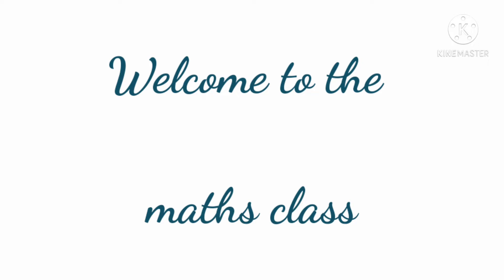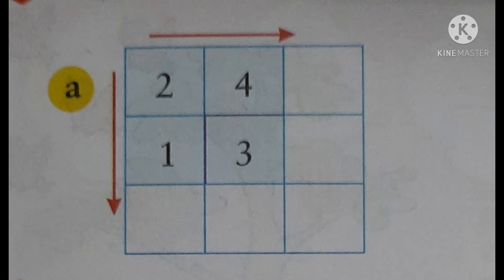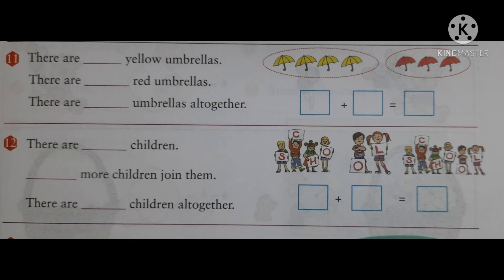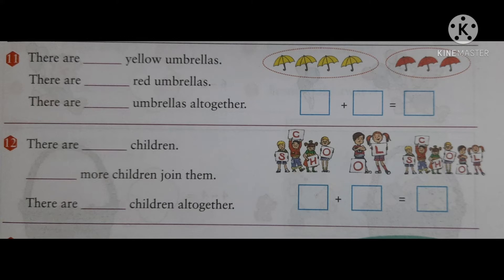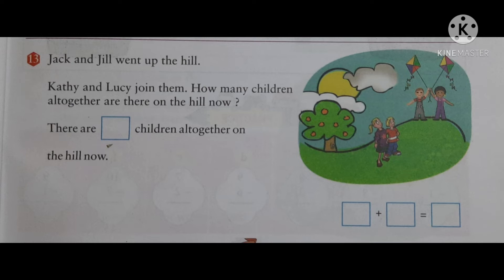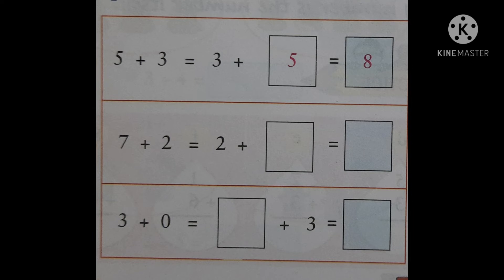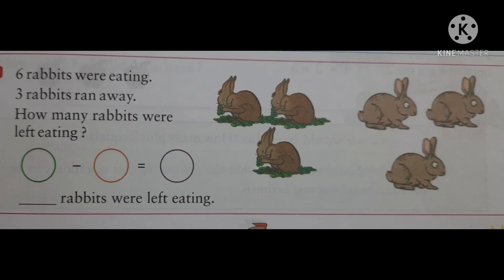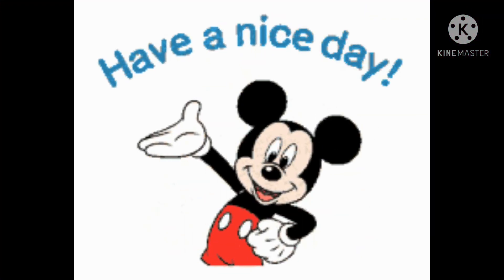Std - 1 Maths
Addition & Subtraction